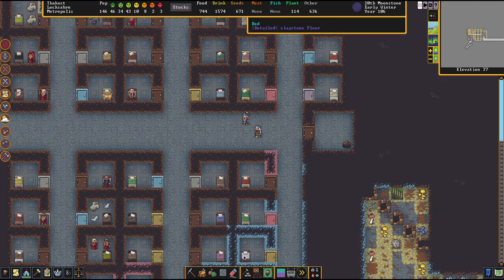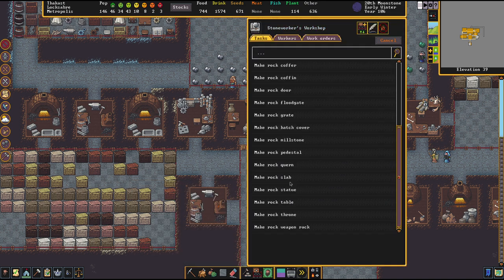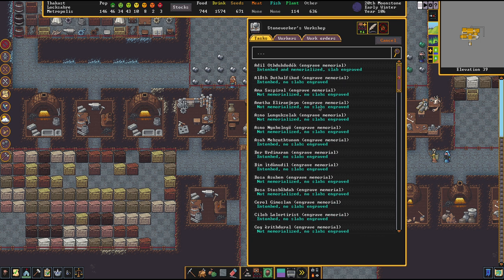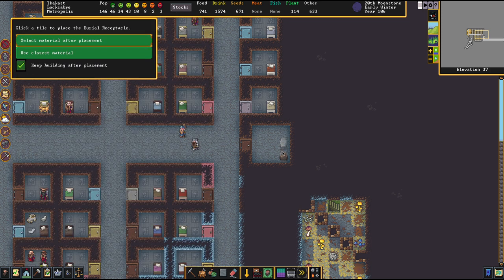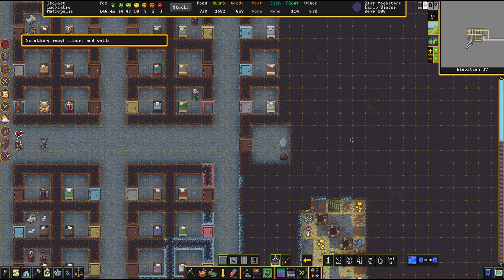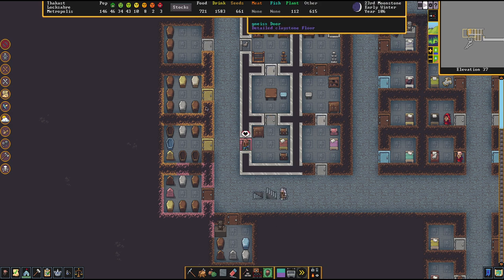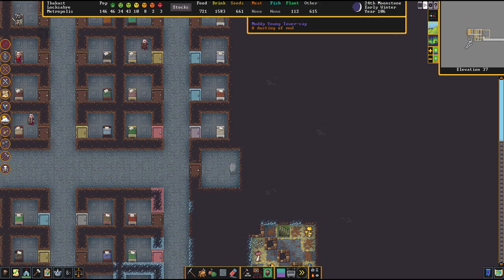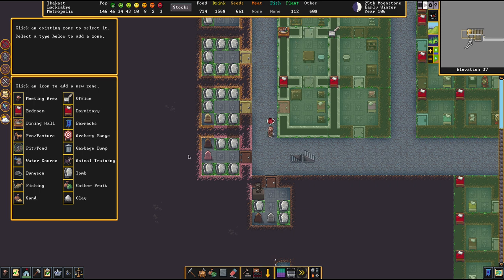TOMB / BURIAL GUIDE - Tutorial DWARF FORTRESS Slab Tips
This is a Guide for Dwarf Fortress about Tombs, Burial and Slabs, showing some Let's Play Playthrough Tutorial. This is the unmodded (Vanilla) Steam Release Version.